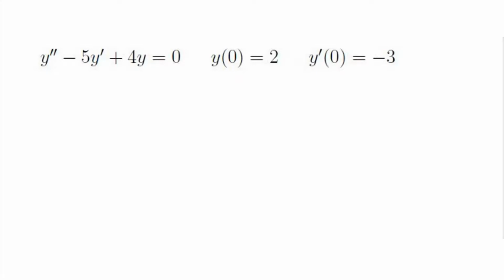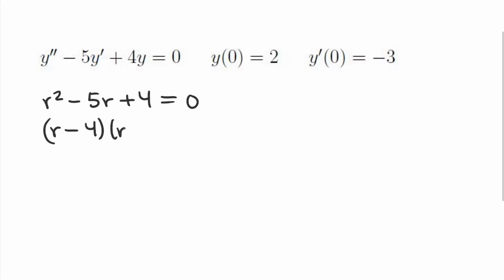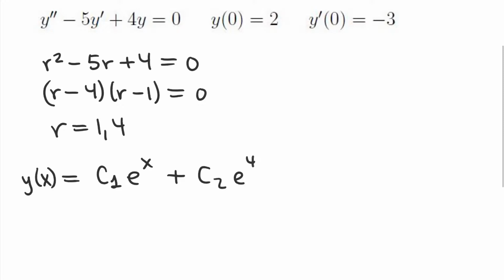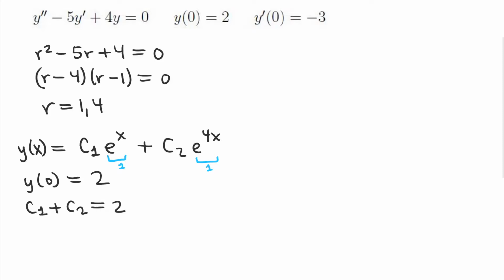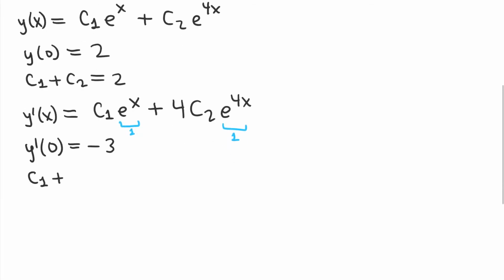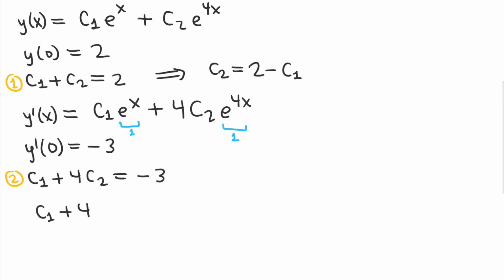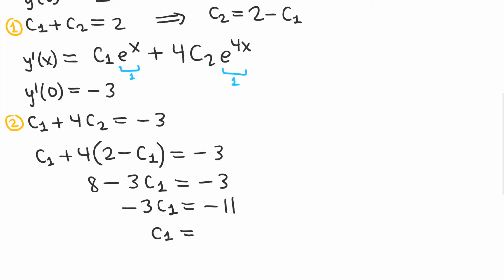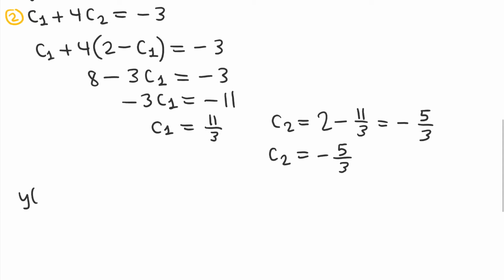Solving a Second-Order Linear Homogeneous ODE with Constant Coefficients IVP (WeBWorK Example)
Solve the initial-value problem y'' - 5y' + 4y = 0, y(0) = 2, y'(0) = -3.